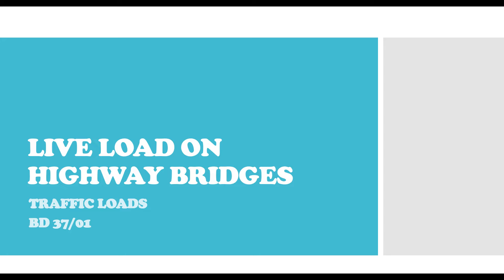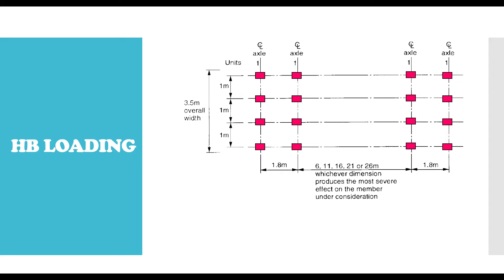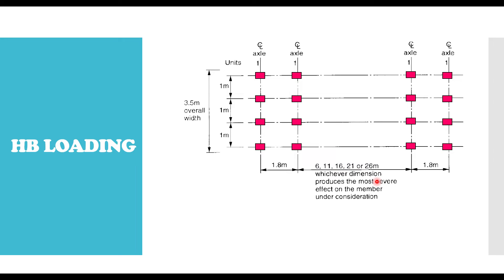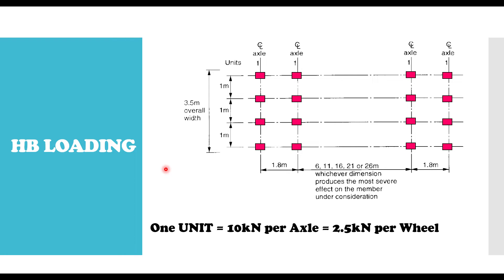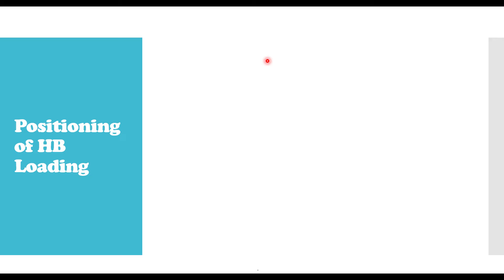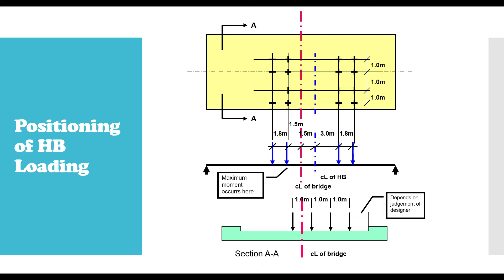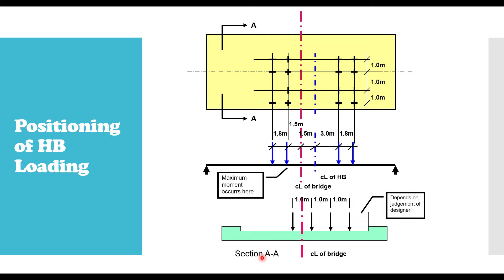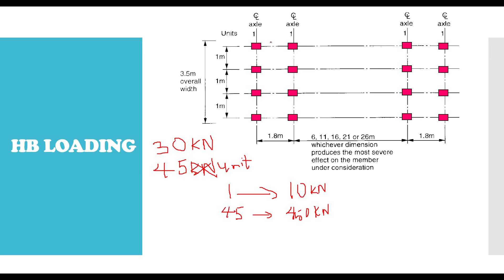HB Loadings on Bridges | Traffic Loads | BD 37/01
HB loading is another traffic load besides the HA load applied by Engineers' highway bridges. This video explains the determination of HB load and how to apply it.